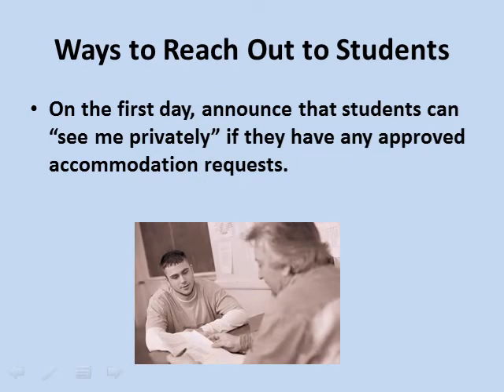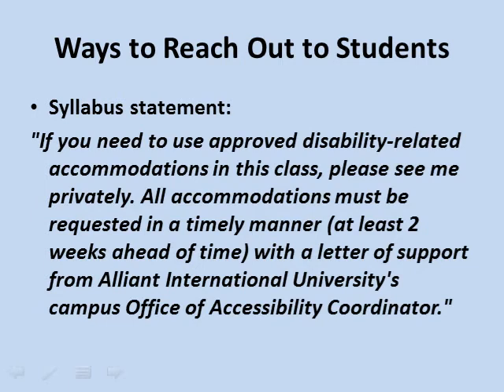Tutorial for Faculty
Office of Accessibility Services at Alliant International University